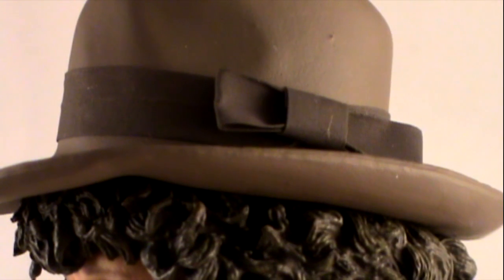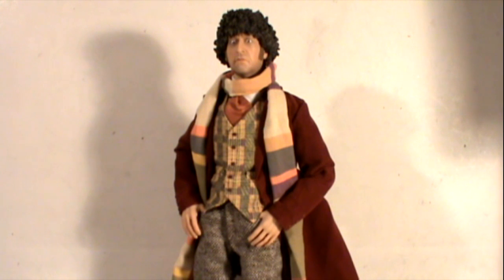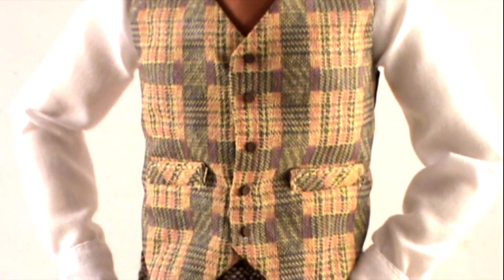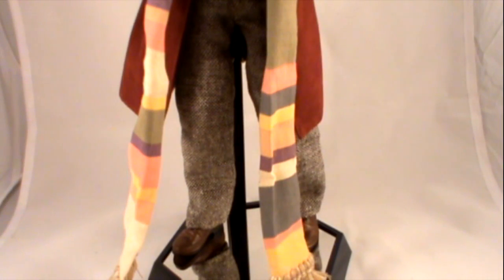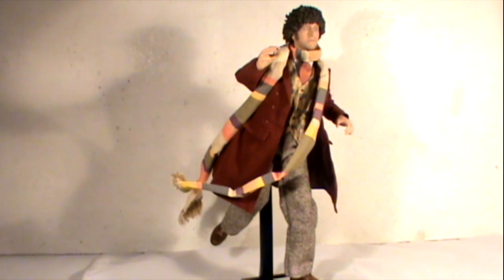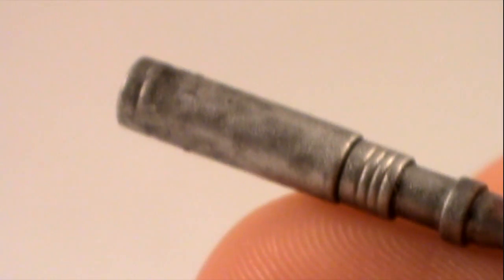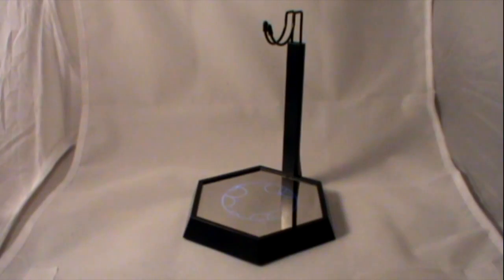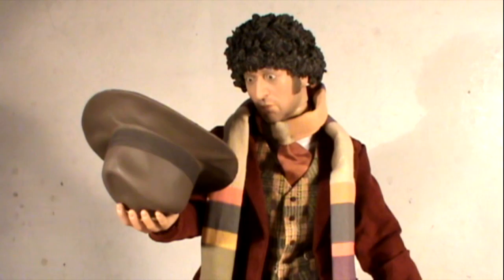Doctor Who Action Figure Review: 4th Doctor 1:6 Scale Limited Edition - Big Chief Studios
The first 1:6 scale classic Doctor Who figure, and it just so happens to be my favourite Doctor! Here are my thoughts and feelings on Big Chief Studios' 4th Doctor figure!